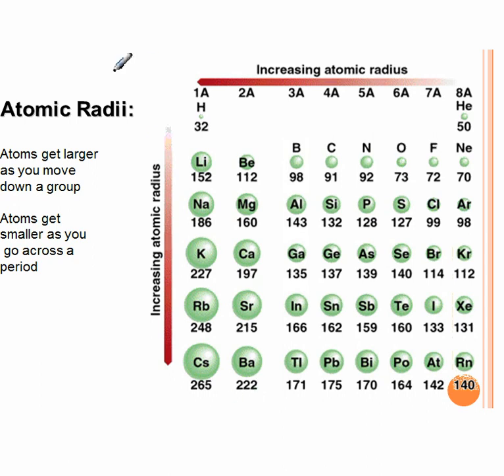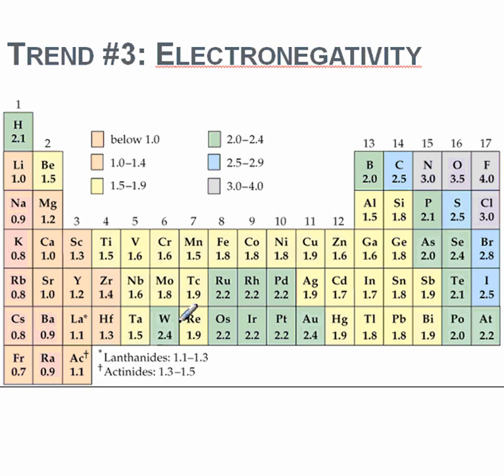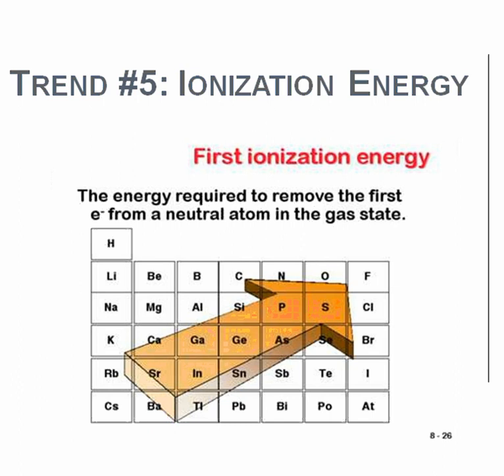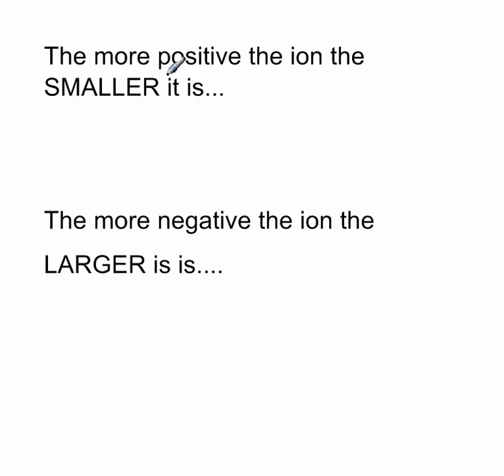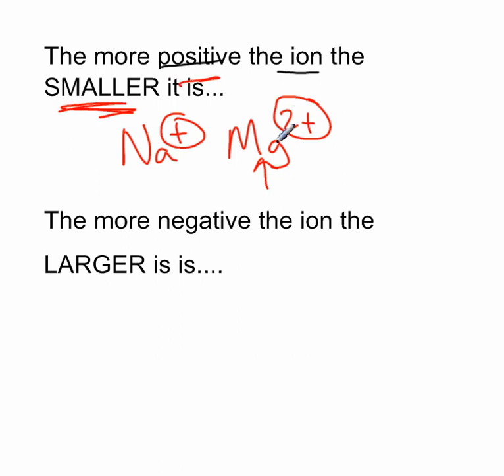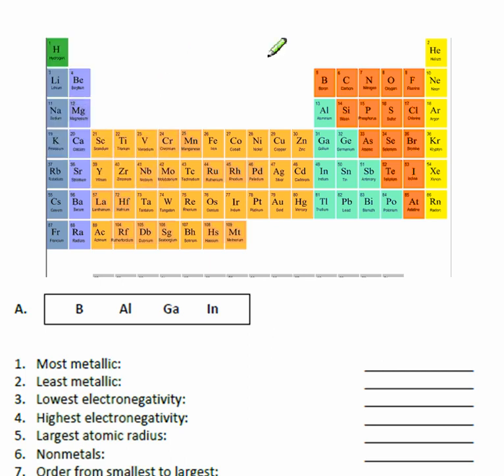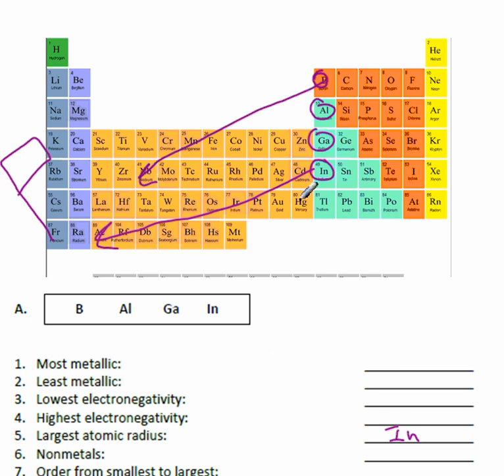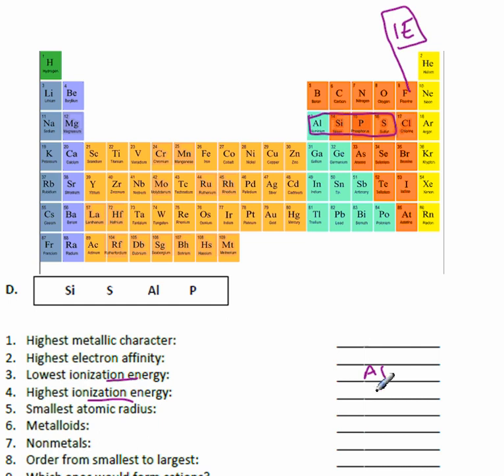Honors Trends video